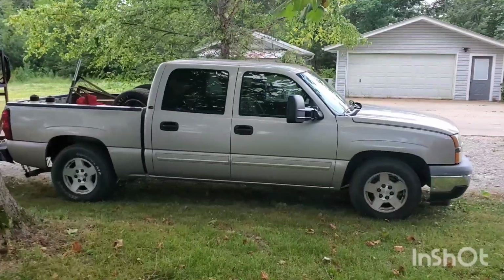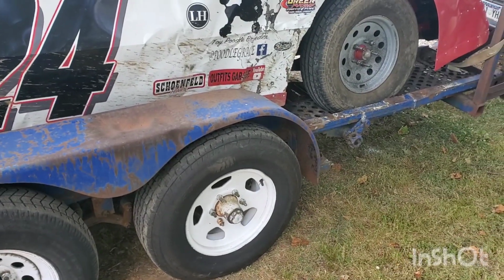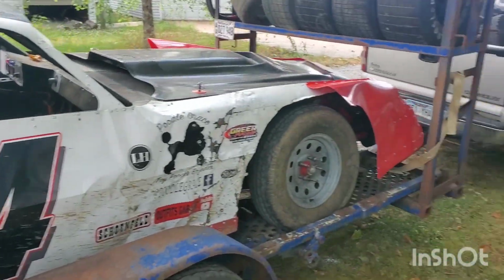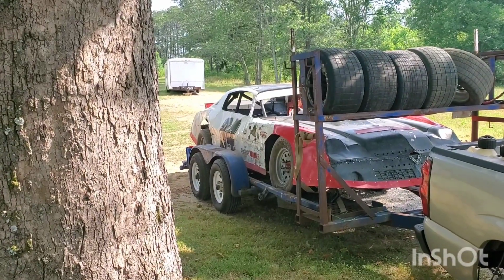Caught In The Crossfire. Watch What I Get Myself Into On This One. And Bonus Video At the End.